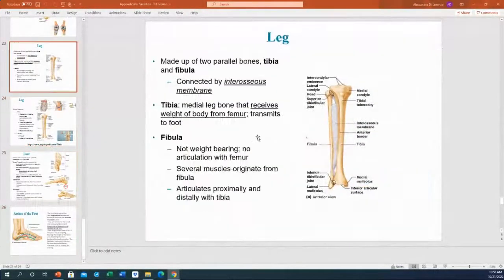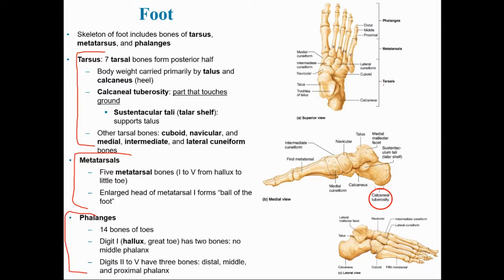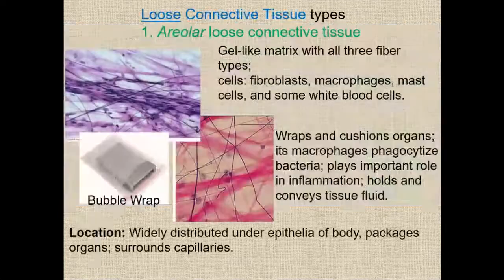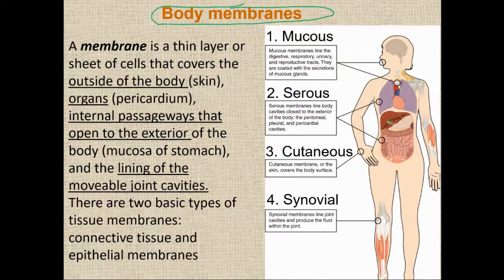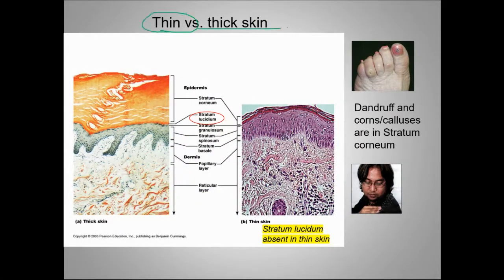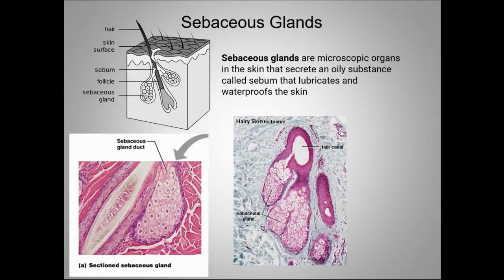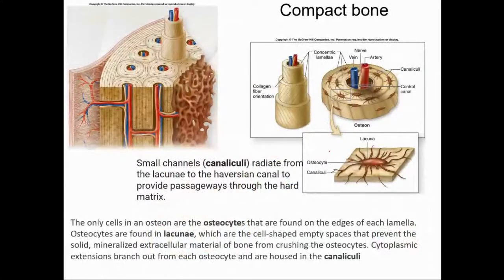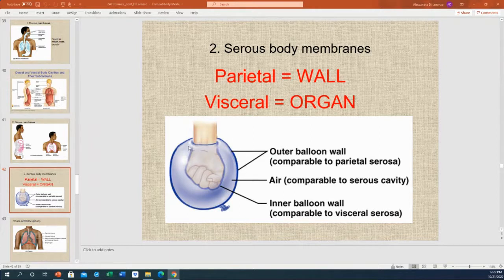Unit 2 Review